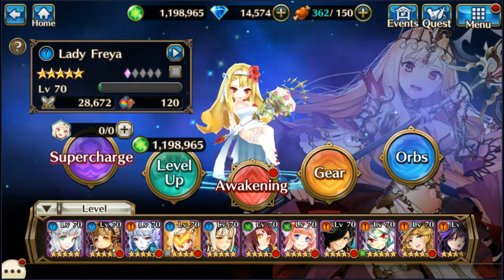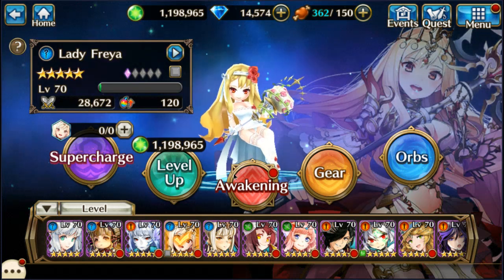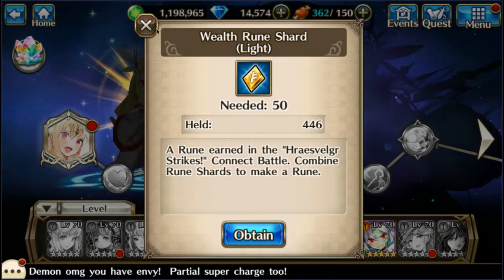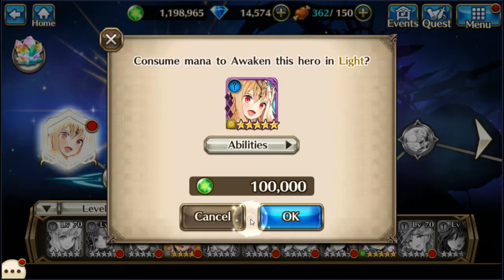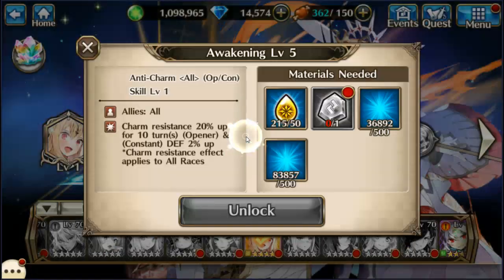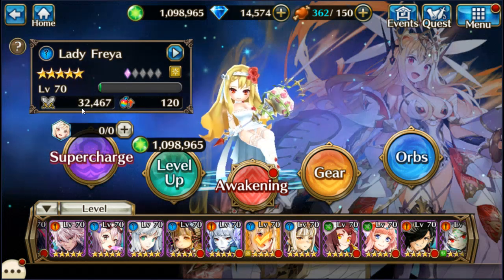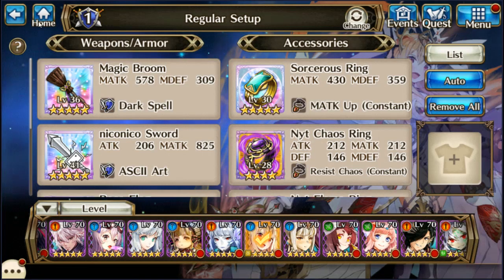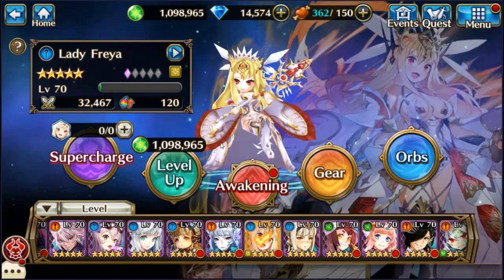Awakening Lady Freya - Valkyrie Connect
The Queen of Charm!